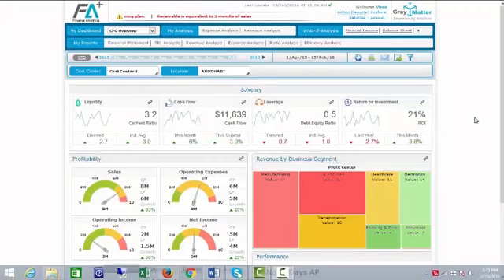Scenario Driven Finance Analytics (FA+) from GrayMatter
GrayMatter's Finance Analytics (FA+) Scenario Driven Analytics is a process of analyzing possible future finance analytics by considering alternative possible outcomes.